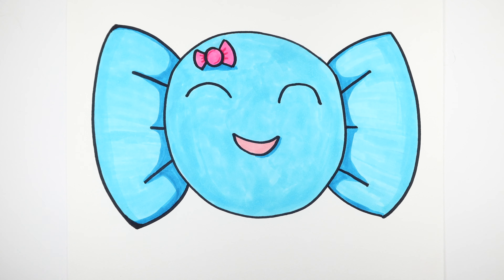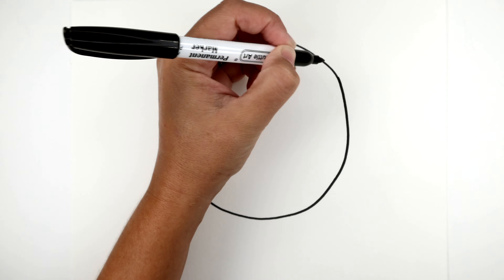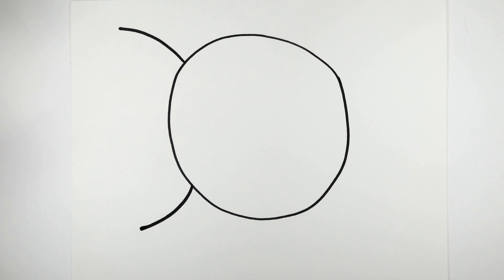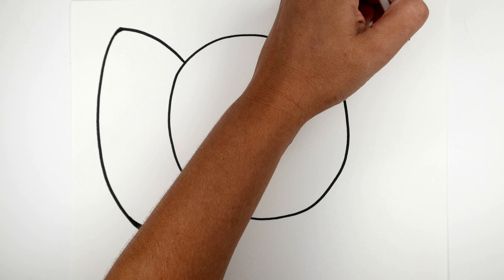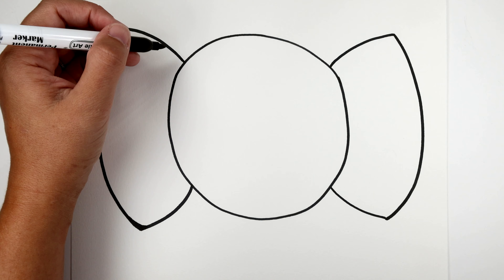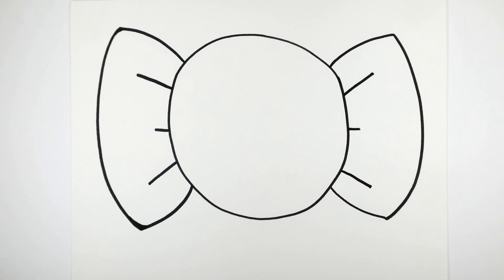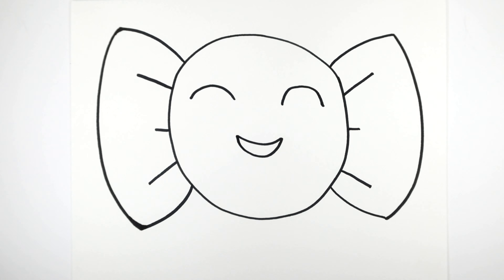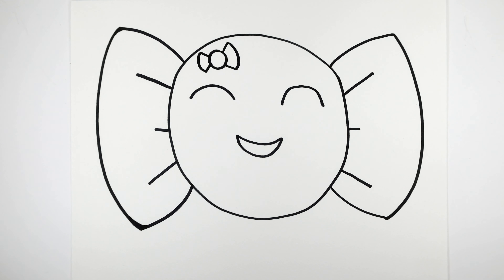How to Draw a Cute Candy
How to Draw a Cute
Level: easiest ★★★★★

💕 Learn how to draw easy, step by step cute drawings with lesson tutorial. 💕

★ Simple and made easy to follow drawing lessons for beginners.
★ Learn How to draw, Step by Step, building skills and confidence all while having fun!
★ Learning videos for all ages. Great for teachers to share with their students. Great for parents to share with their children. Great for grandparents to share with their grandchildren. Great for babysitters to share with children.
★ Drawing tutorials on animals, people, cartoon characters, objects, and so much more!
★ You can learn how to color with markers, color pencils and other art materials.
★ Celebrate Birthdays, Holidays, Mother's Day, Father's Day, Christmas, Valentines, New Years, etc. with Cute drawings just for the occasion! Enjoy Art and have fun being creative and becoming an artist!

Level of Difficulty
Level: easiest ★★★★★
Level: easier ★★★★☆
Level: easy ★★★☆☆
Level: hard ★★☆☆☆
Level: harder ★☆☆☆☆
Level: hardest☆☆☆☆☆
*Level of difficulty is suggestive as each person's capabilities are different